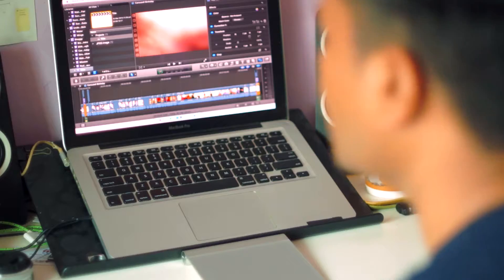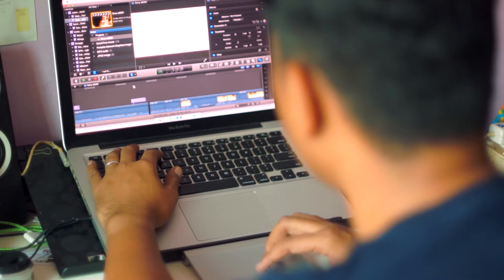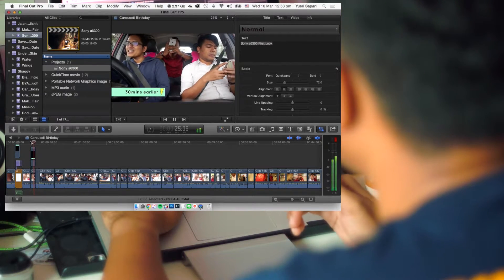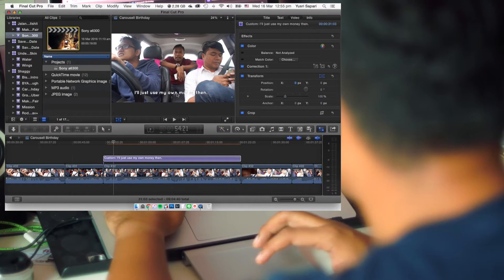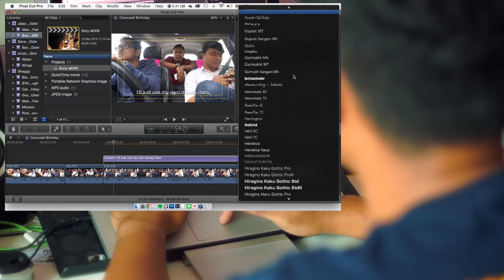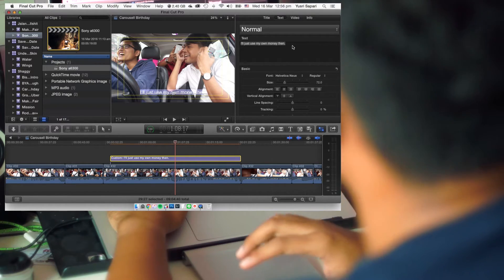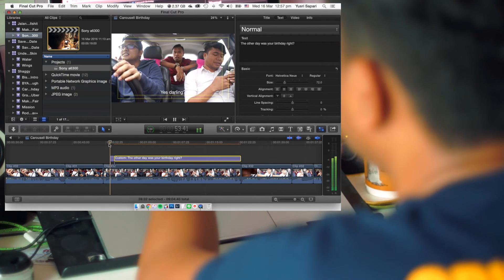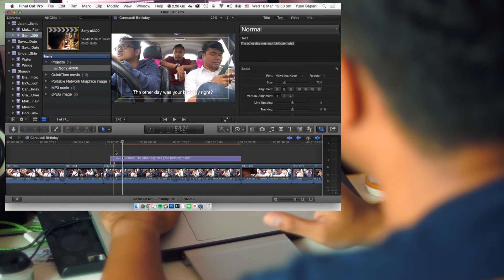Using the Trackpad and Subtitles in FCPx - Video Editing Tips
I'm a trackpad connoisseur. He's a short demo as to how I use it to do subtitles.

Hi, I'm Yusri Sapari, better known as Shaggy. I'm from Singapore. I believe that whoever thinks that Singapore is a boring place isn't looking hard enough under their nose.